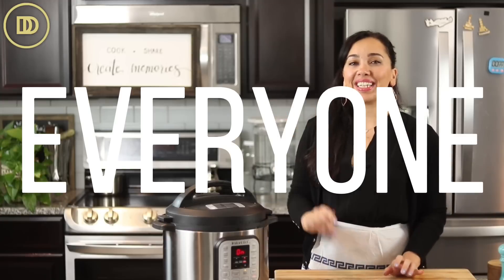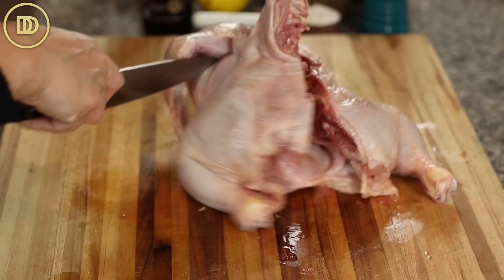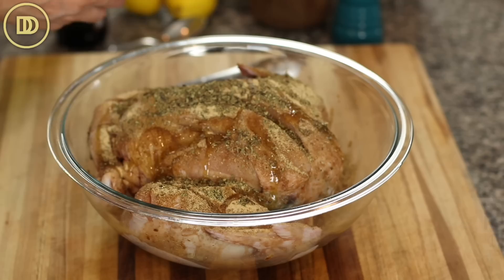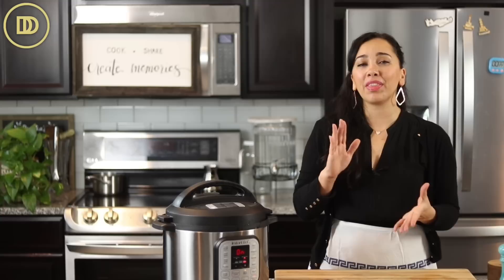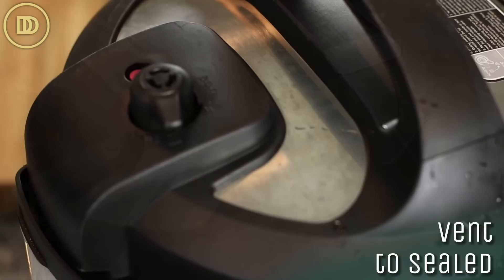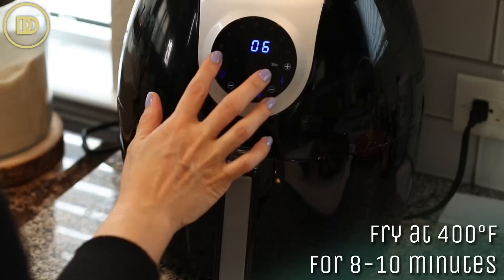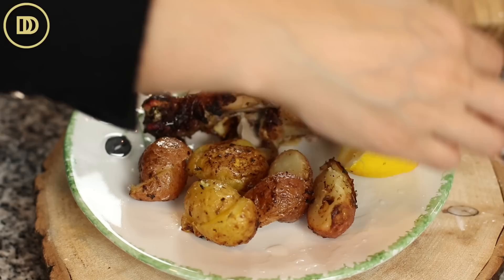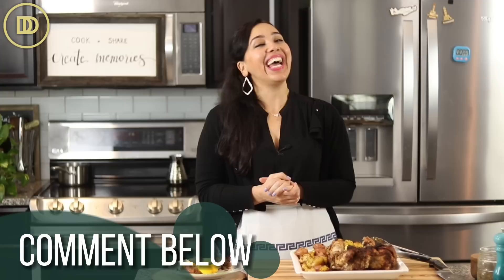A Mediterranean Summertime Meal that Won't Heat up your House!!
Ingredients
For the Chicken:
1 whole chicken
1/4 cup Balsamic vinegar or fresh lemon juice
2-3 tablespoons olive oil
2 teaspoons salt
2 teaspoons ground cumin
2 teaspoons ground coriander
freshly cracked black pepper, to taste
1 tablespoon dried oregano
1 tablespoon granulated garlic or a teaspoon of fresh grated garlic
1/4 teaspoon crushed red pepper flakes
1/4 cup all-purpose flour
For the Potatoes:
2 pounds baby potatoes
2 cups chicken broth or water
1 and 1/2 teaspoons salt
1/4 cup lemon juice
2 tablespoons olive oil
1 teaspoon dried oregano
1/4 teaspoon black pepper
1/2 teaspoon granulated garlic powder
Instructions
Prepare the chicken: Carefully, cut out the spine and store in a freezer safe bag for stock.
Place the chicken in a large bowl and add all of the seasonings, olive oil, vinegar, and flour. Toss to coat.
Preheat the air fryer to 370 °F for 3-4 minutes. Place the chicken in the air fryer's basket and cook it for 30 minutes. Flip the chicken over and cook for 15 minutes. Flip it over again and cook for an additional 5 minutes. The chicken is ready when the internal temperature reaches 165 °F. Check it with a meat thermometer.
Transfer the chicken to a platter and loosely cover with foil while the potatoes are prepared.
Place the potatoes in the Instant Pot and add 1 and 1/2 teaspoons of salt and the broth. Cover with the lid and set the vent to the sealed position. Pressure cook on high for 2 minutes. Allow the pressure to naturally release for 5 minutes and then carefully open the valve to release any remaining pressure.
Drain the potatoes and cut them in half. Place them in a large bowl.
In a small bowl, combine the oil, lemon juice, pepper, oregano, and garlic. Mix together and pour over the potatoes. Season with some salt. Taste and adjust the seasoning if needed.
Place the potatoes in the air fryer and cook them at 400 °F for 10 minutes or until crispy.
Arrange the potatoes around the chicken on the platter and serve with tzatziki and lemon wedges. Kali Orexi!
By: tonyanthony

By: LowNotes